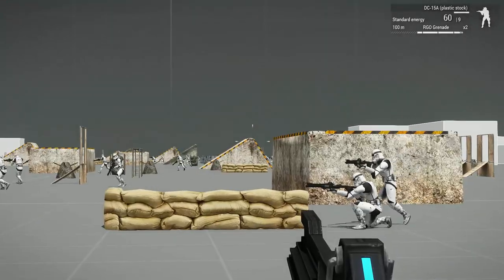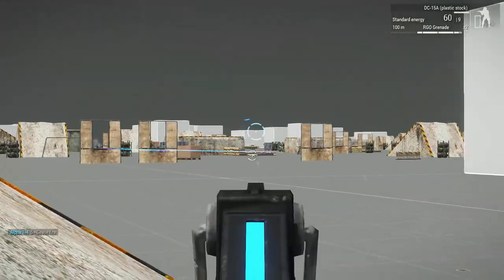Clones Training Simulation - CLASH of the WORLDS [48]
Earth stands on the brink of a war on a scale it has never witnessed before. Three huge armies will clash for ultimate dominance over the galaxy. For which cause will you fight? Will you stand beside the mighty Space Marines who crush everything under their boots? Or will you do the bidding of Emperor Palpatine and fight amongst the Storm Troopers? Or will you defend earth which needs your help more than ever to stand your ground and fight!